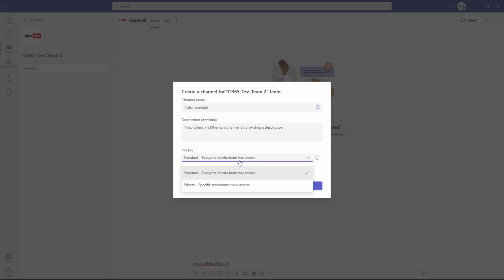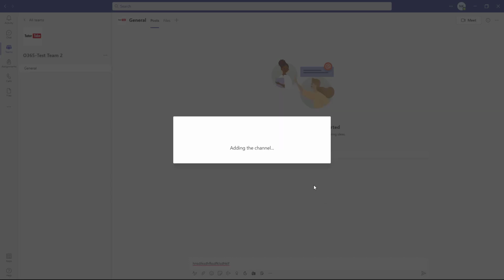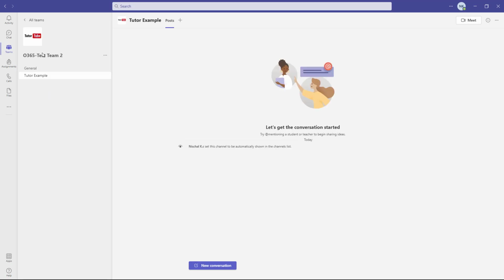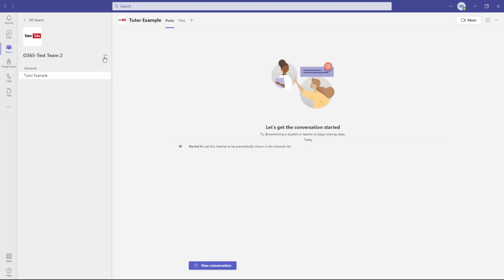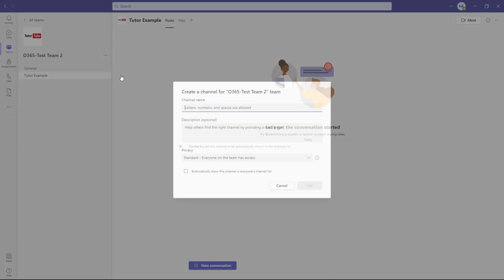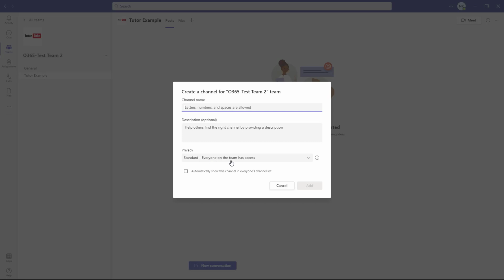Microsoft Teams - Lesson 14 - Public and Private Channels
In this tutorial, we will be discussing about Public and Private Channels Microsoft Teams